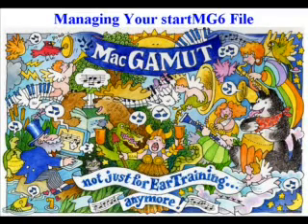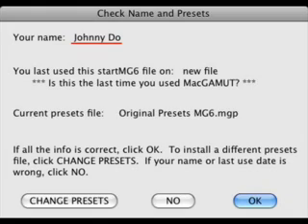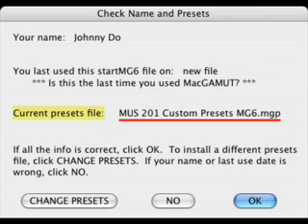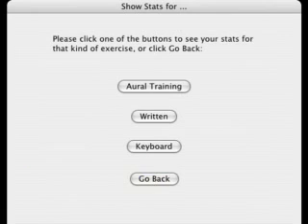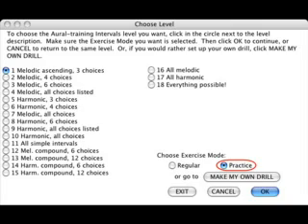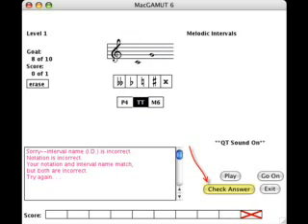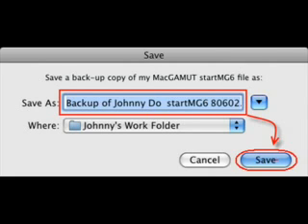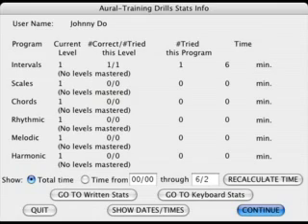Managing Your startMG6 File